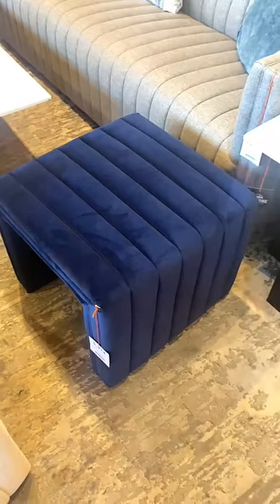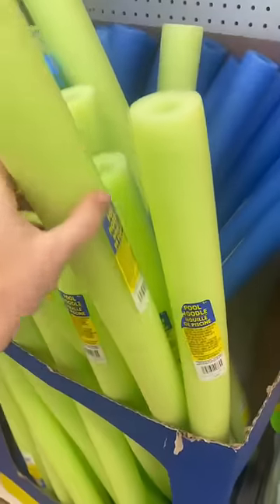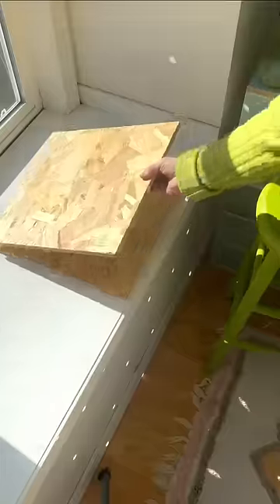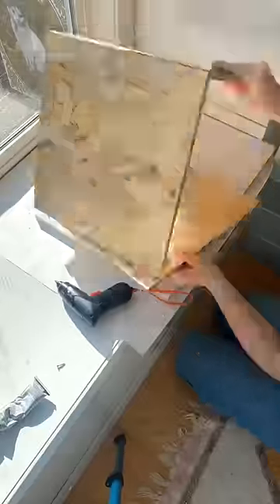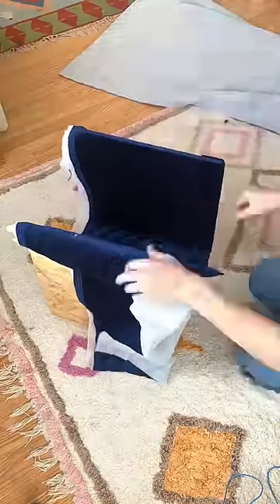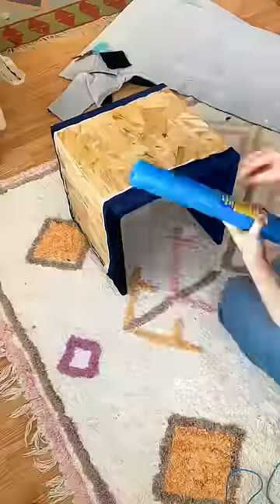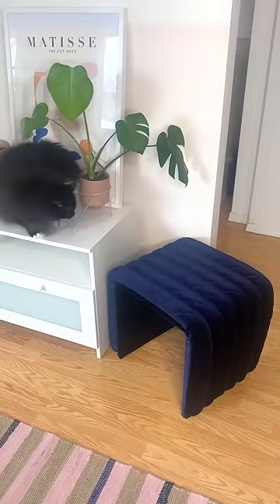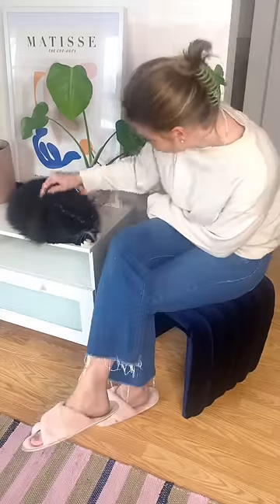Tufted Bench DIY! $30 vs $474